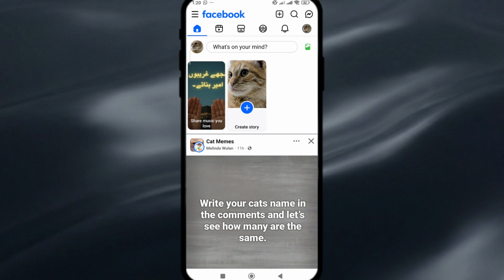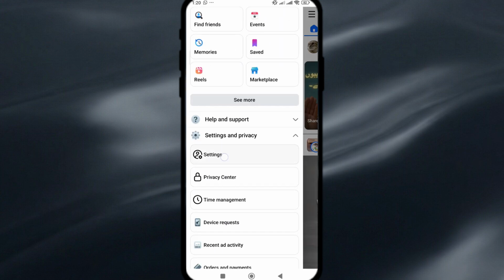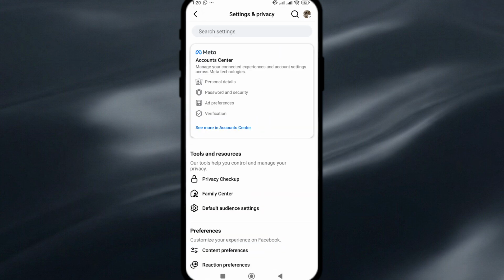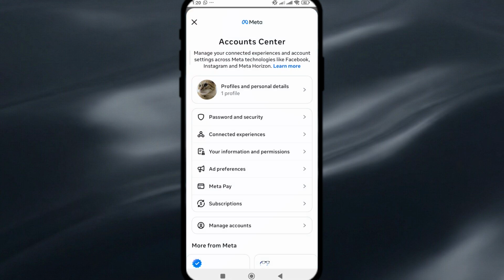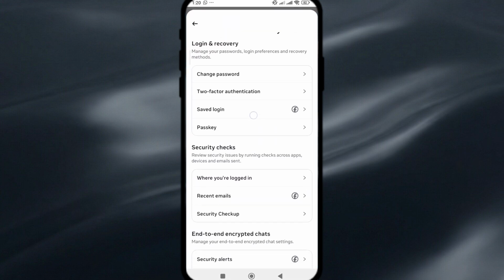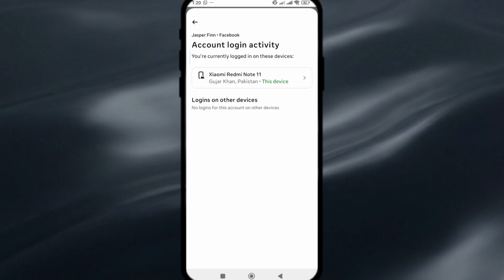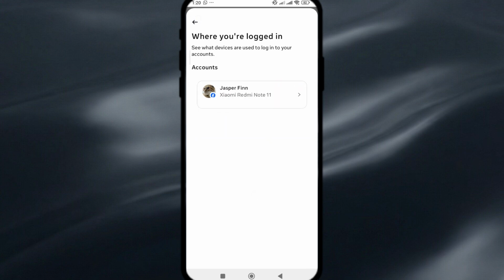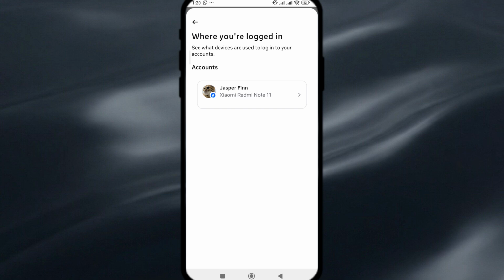How to Check Unknown Login on Facebook (2026 Guide)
Learn how to check unknown login on Facebook with this easy step-by-step tutorial (2026 guide). If you receive a suspicious login alert or think someone accessed your Facebook account without permission, this video will show you how to find unknown logins and secure your account quickly.

🔹 What You’ll Learn in This Video:
✔ How to check recent login activity on Facebook
✔ How to see devices logged into your Facebook account
✔ How to remove unknown or suspicious logins
✔ How to secure your Facebook account with security settings
✔ Tips to prevent unauthorized Facebook access

✔ Social Media Troubleshooting Guides
✔ Account Recovery Tutorials

🌍 Multi-Language Welcome
• Spanish: ¡Bienvenido! Aprende cómo revisar inicios de sesión desconocidos en Facebook paso a paso.
• Hindi: Facebook पर unknown login कैसे चेक करें — आसान स्टेप-बाय-स्टेप गाइड।
• Arabic: مرحبًا بك — كيفية التحقق من تسجيل دخول غير معروف على فيسبوك خطوة بخطوة.
• Bengali: Facebook-এ অজানা লগইন কীভাবে চেক করবেন — সহজ টিউটোরিয়াল।
• Chinese: 欢迎观看 — 如何检查 Facebook 上的未知登录教程。
• German: Willkommen! So überprüfen Sie unbekannte Anmeldungen auf Facebook.
• French: Bienvenue ! Découvrez comment vérifier les connexions inconnues sur Facebook.
• Polish: Witamy! Jak sprawdzić nieznane logowanie na Facebooku krok po kroku.
• Russian: Добро пожаловать! Как проверить неизвестный вход в Facebook.
• Portuguese: Bem-vindo! Aprenda como verificar logins desconhecidos no Facebook.
• Filipino: Maligayang pagdating! Paano tingnan ang unknown login sa Facebook step-by-step.
• Vietnamese: Chào mừng! Cách kiểm tra đăng nhập lạ trên Facebook từng bước.
• Indonesian: Selamat datang! Cara memeriksa login tidak dikenal di Facebook.
• Turkish: Hoş geldiniz! Facebook’ta bilinmeyen giriş nasıl kontrol edilir.